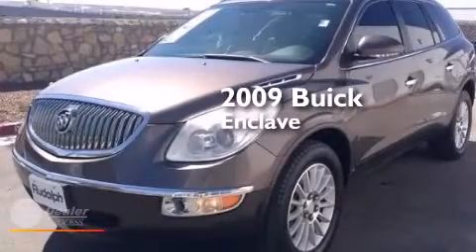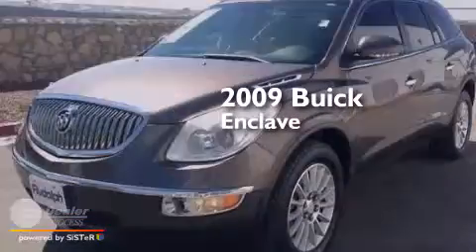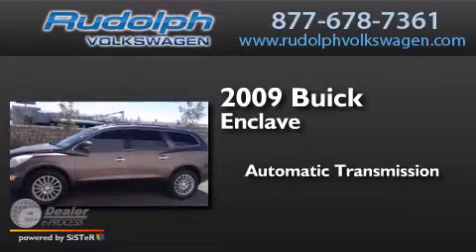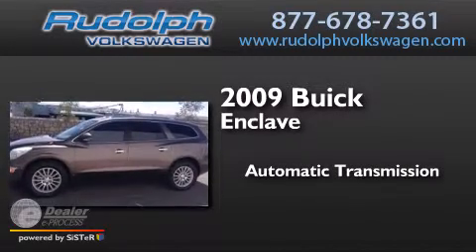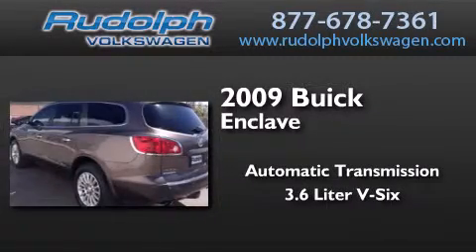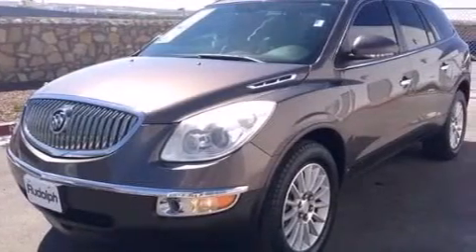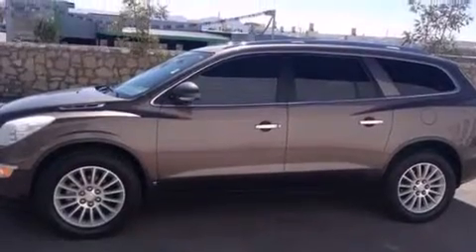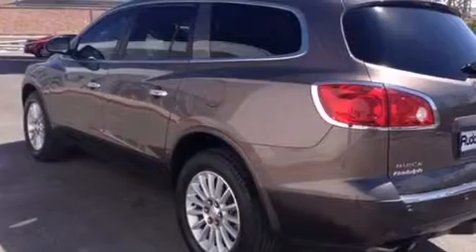2009 Buick Enclave El Paso TX 79932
We have been honored to serve the El Paso TX area , we promise that your experience at our dealership will exceed your expectations ! Year : 2009 Make : Buick Model : Enclave Engine : Gas V6 3.6L/217 Trans . : Automatic Exterior : Cocoa Metallic Miles : 93,457 Interior : Cashmere w/Cocoa Accents Rudolph Volkswagen 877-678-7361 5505 S. Desert Blvd.